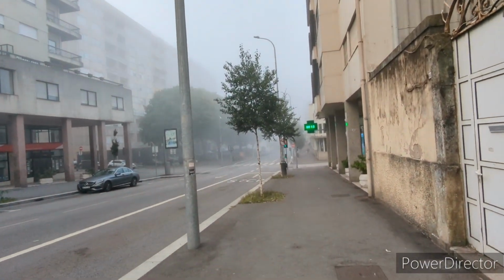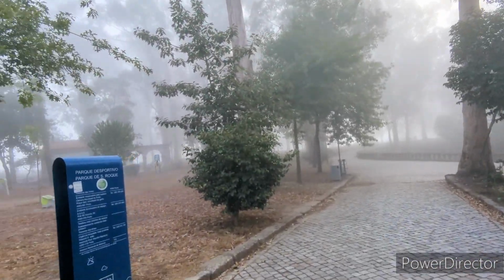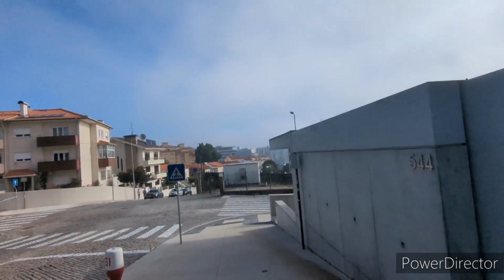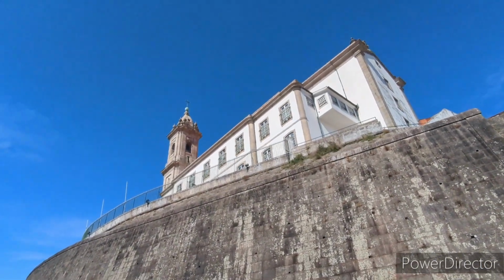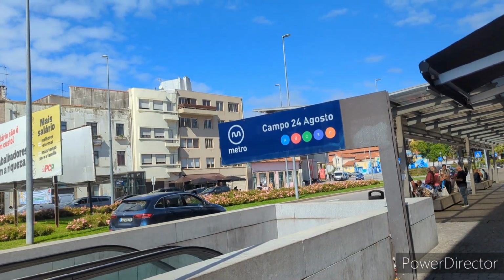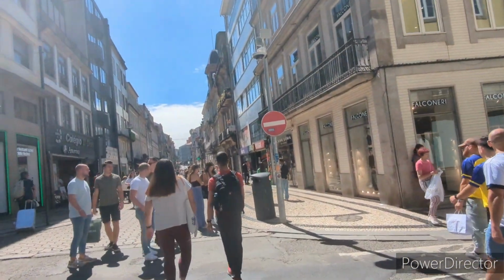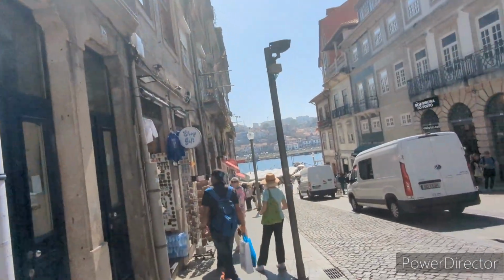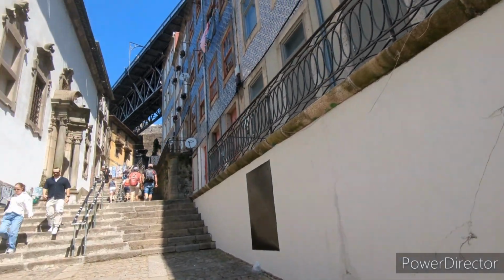Porto Portugal city exploration walkabout with American backpacker expat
Walking through a park porto Portugal American backpacker expat